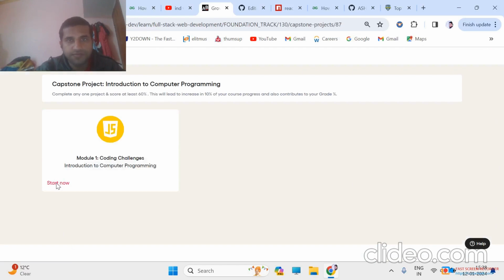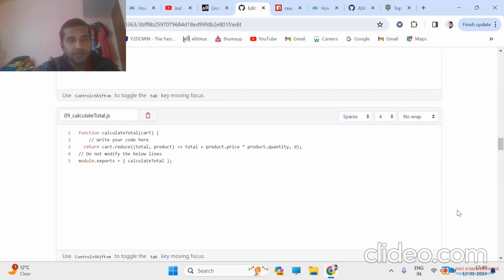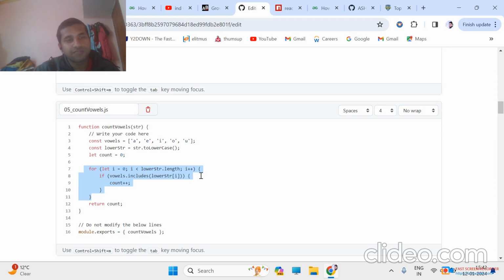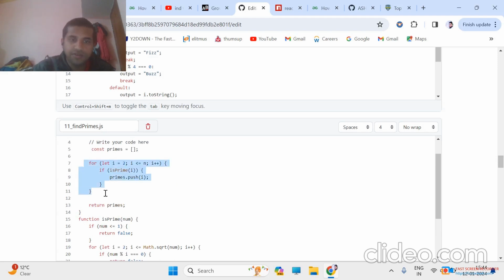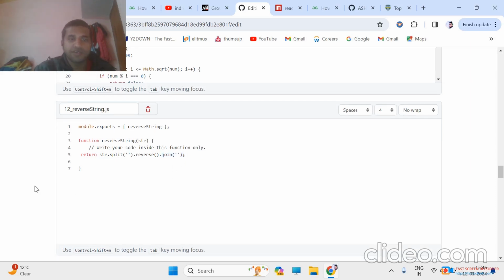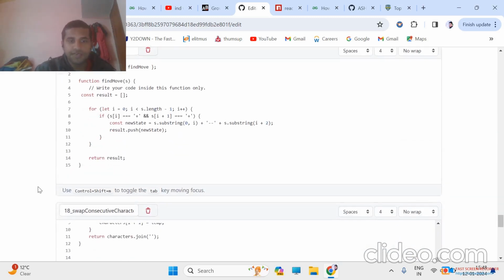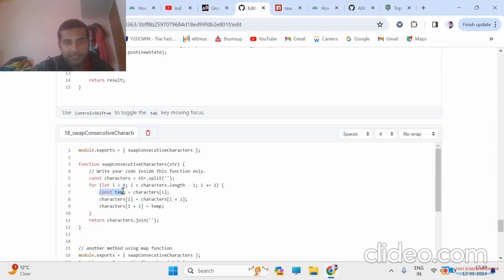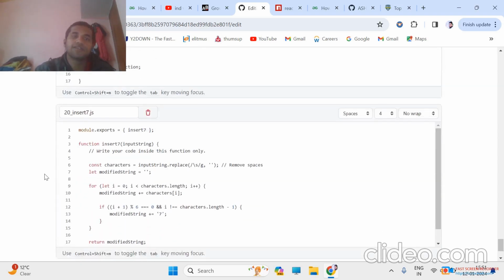almabetter Module.1 projet explanation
In this Video i had explained 20 coding question that was suppose to solve during 1st module project submission